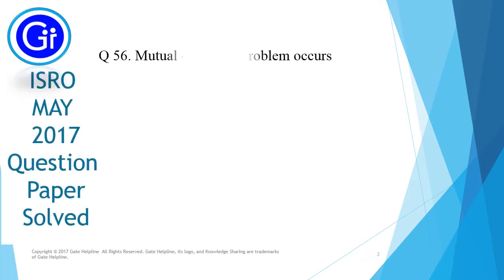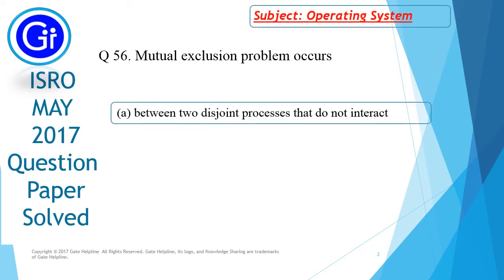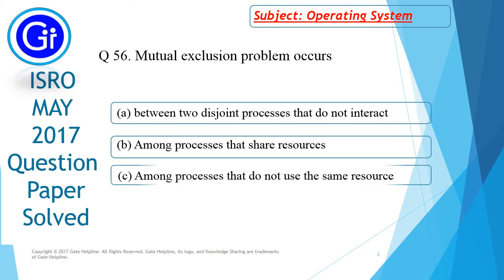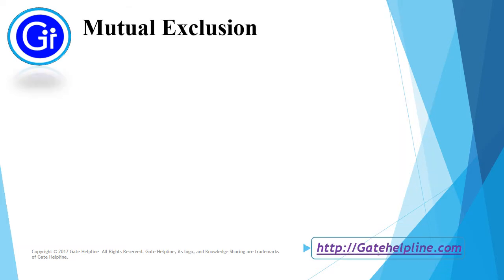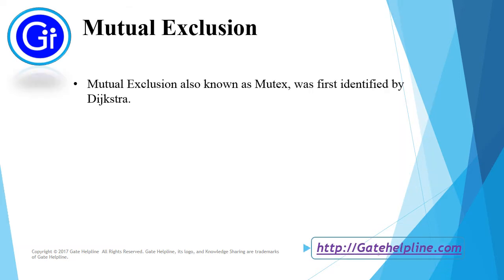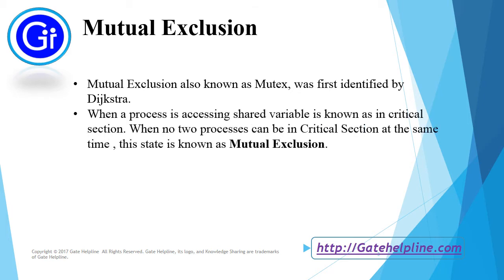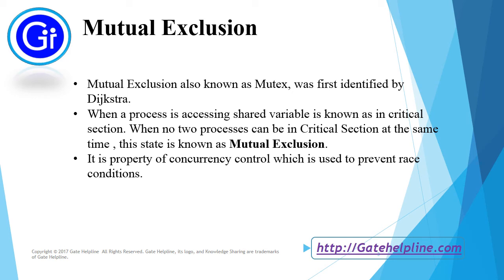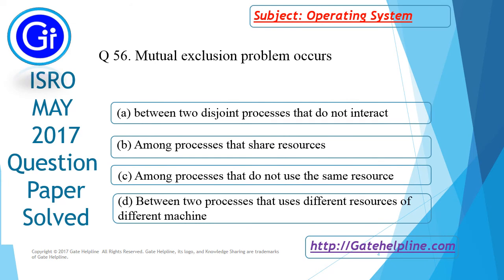ISRO MAY 2017 Q56. Mutual exclusion problem occurs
Q 56. Mutual exclusion problem occurs
(a) between two disjoint processes that do not interact
(b) Among processes that share resources
(d) Between two processes that uses different resources of  different machine